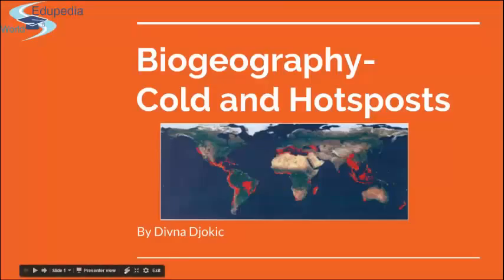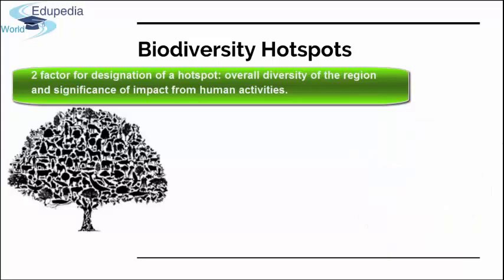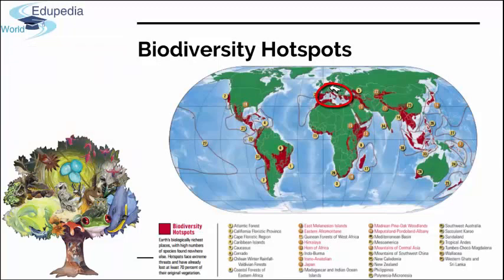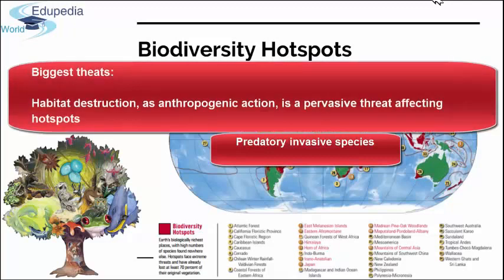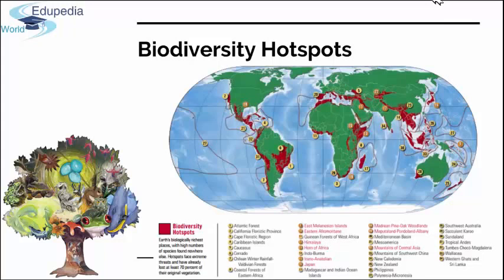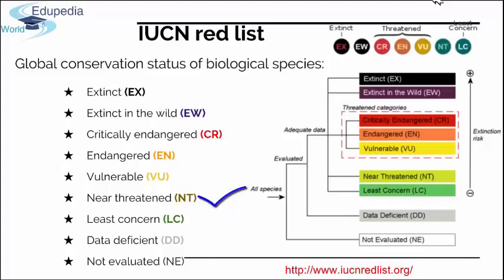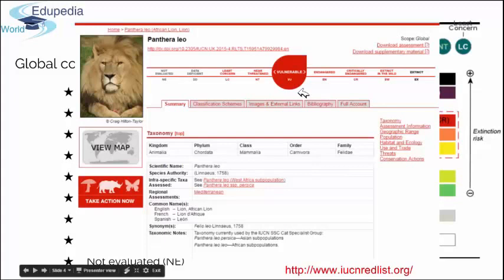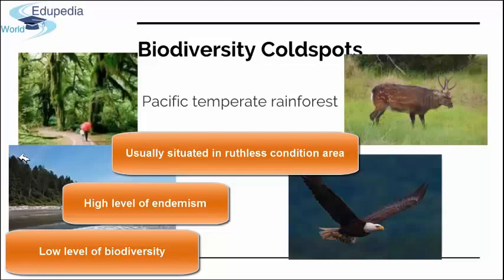32. Ecology| Biogeography-Cold & Hotspots|Biodiversity Hotspots|IUCN Red List|Biodiversity Coldspots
Ecology: Graduate Level:

32. Ecology| Biogeography-Cold & Hotspots|Biodiversity Hotspots|IUCN Red List|Biodiversity Coldspots;

Biodiversity Hotspots
Hotspots
Concepts of BioDiversity
Factors of defining a Hotspots.
Criteria for hotspots designation
Biggest threats-
        Predatory Invasive Species
        Direct exploitation of Species
        Decline of Amphibian- sp
       IUCN Threats of threatened species goal.

BioDiversity Coldspots:
       Pacific temperate rainforest
                  Low level of diversity.
                  High School of diversity
                 Usually situated in ruthless condition area.